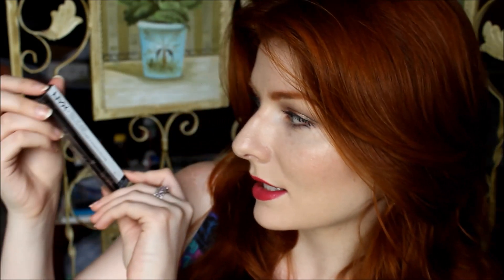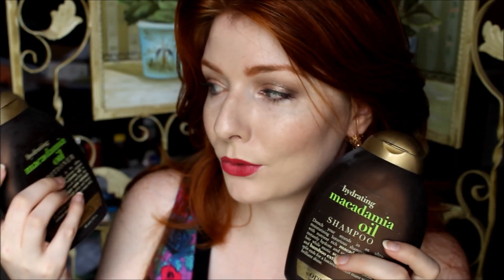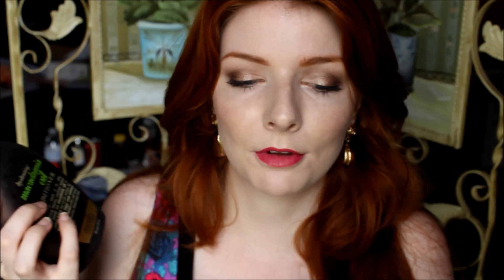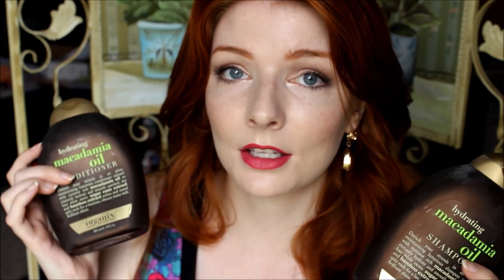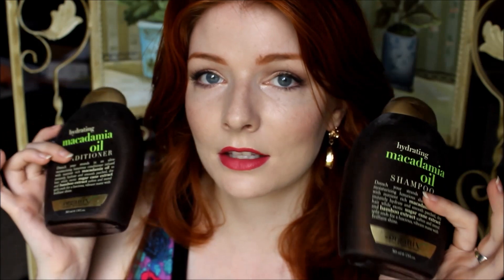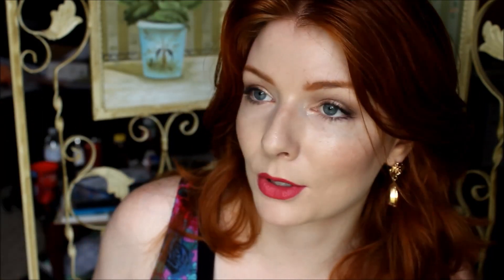June & July Favorites 2014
Whiny, stray kittens aren't a beauty favorite BUT...

If you do online shipping AT ALL (Sephora, ELF ect) be sure to sign up for Ebates first (it's free) and you'll make cash back on all of your purchases.

PRODUCTS LISTED:
Glam Glow Super Mud Clearing Treatment
NYX Felt Tip Liner
Pixie Flawless & Poreless Primer
Healthy Sexy Hair Soy Renewal Beach Spray
Maybelline Color Tattoo Metal in "Gold Rush"
Organix macadamia oil Shampoo & Conditioner
Bare Minerals 5 in 1 Primer
Tea Tree Oil (mines from Walmart)
1 Hair eating stray kitten who meows a lot

Follow me if ya wanna!:
Instagram "BethanyFae"